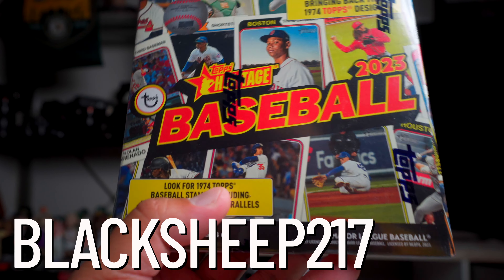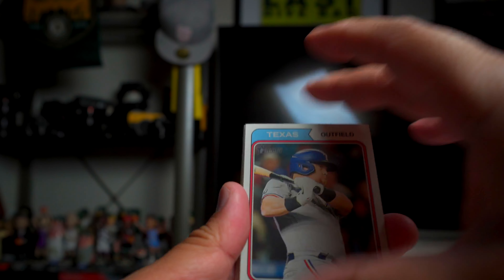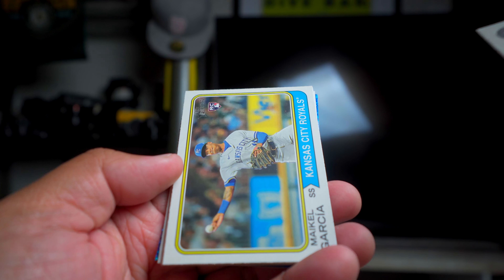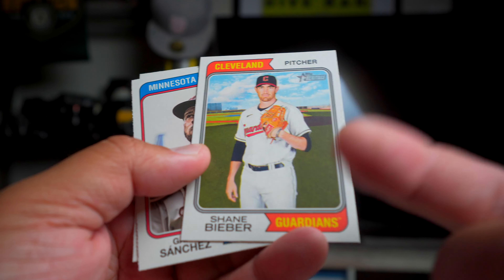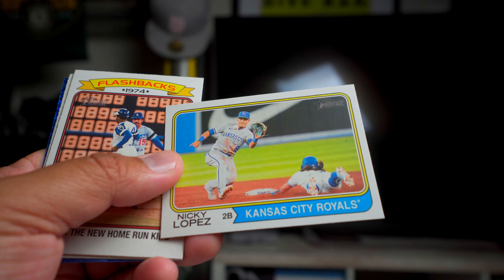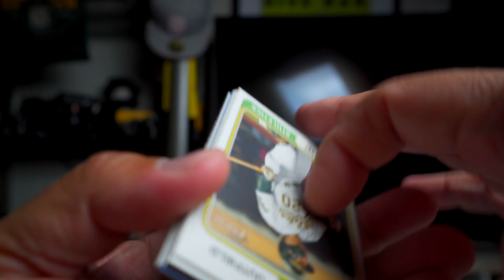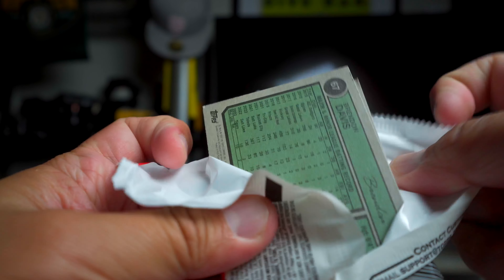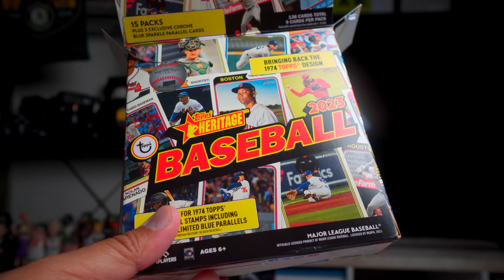2023 Topps Heritage Mega Box Break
The blue sparkle cards are soooooper nice!